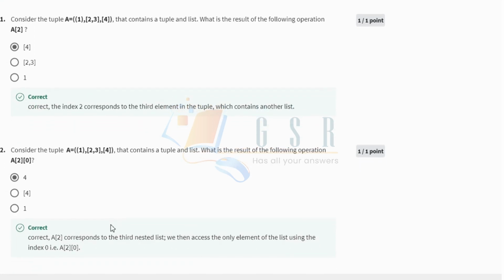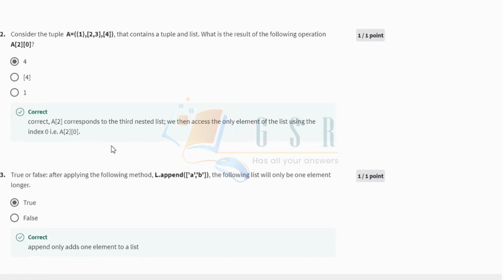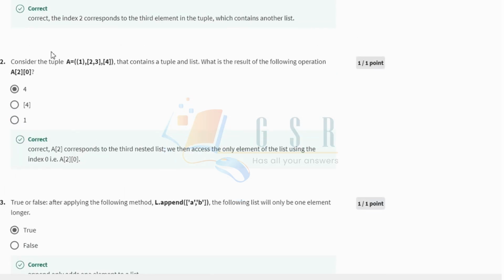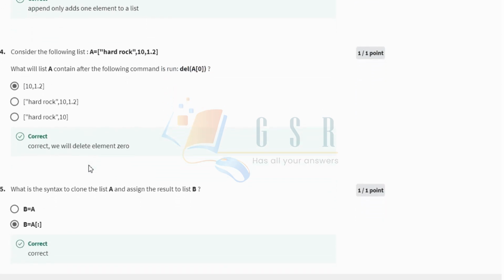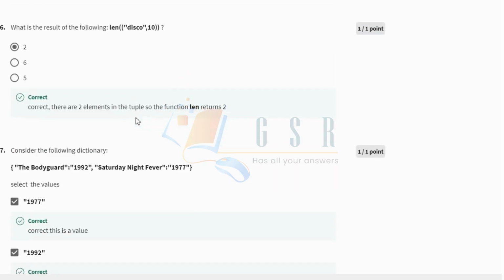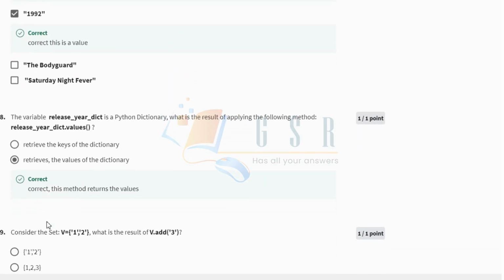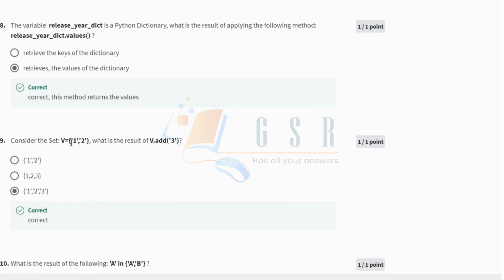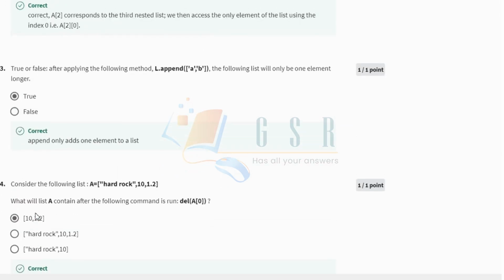Coursera: IBM | Python for Data Science, AI & Development | Module 2 Graded Quiz